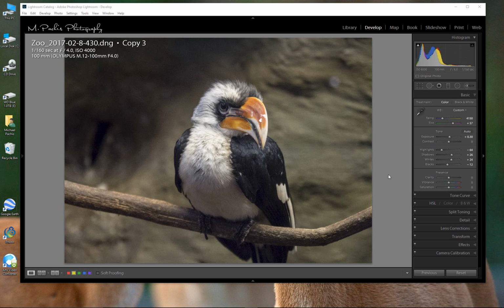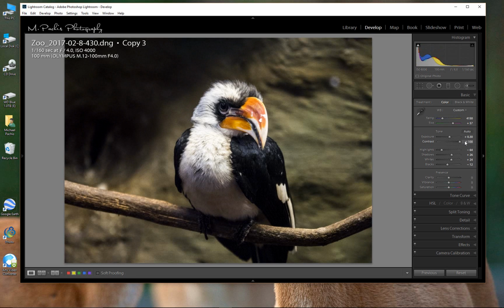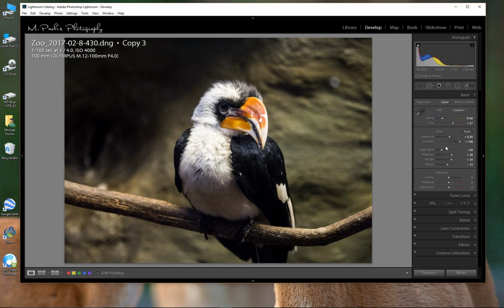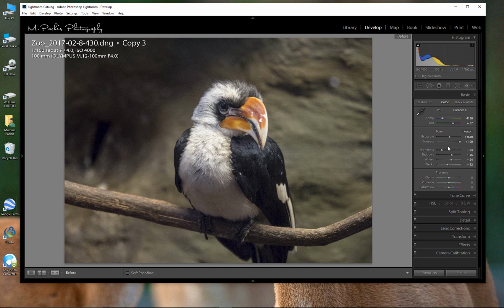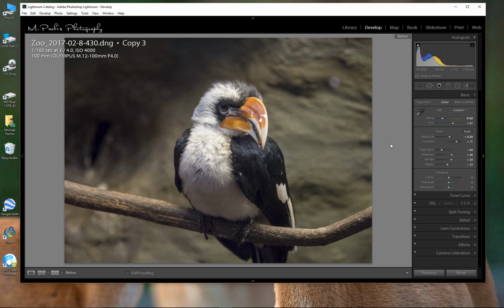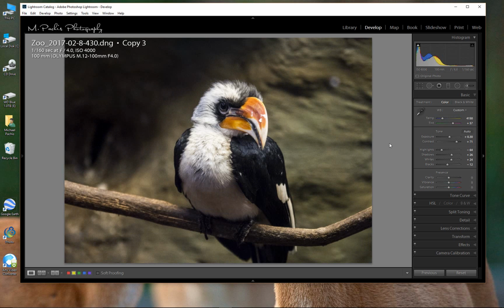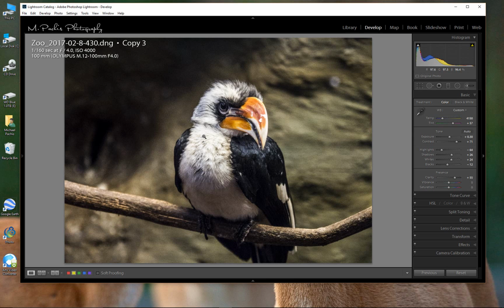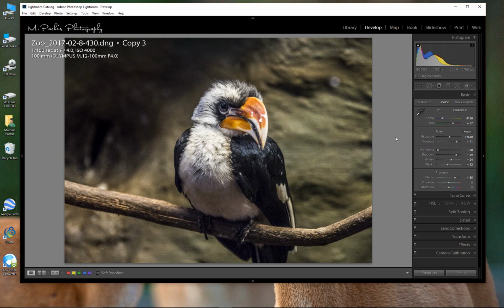Lightroom Basic Part 2 - 5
Step 4 - Contrast/Clarity